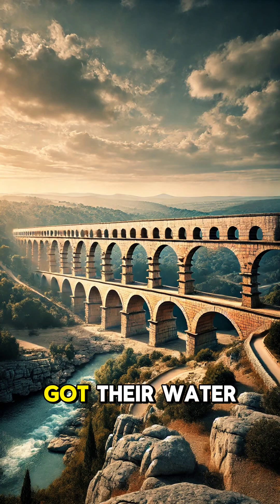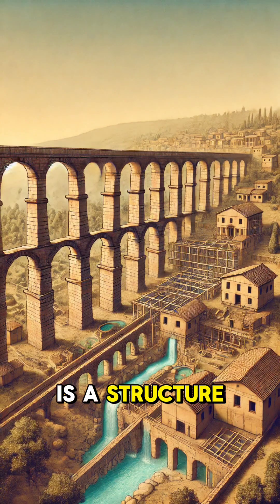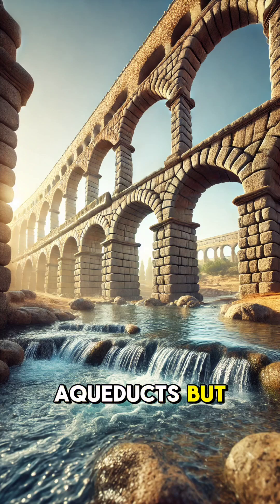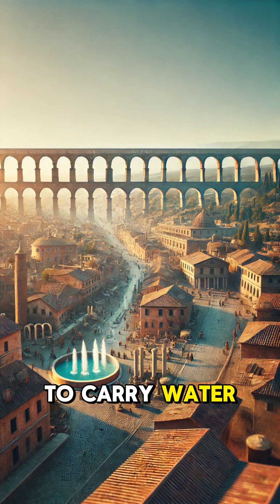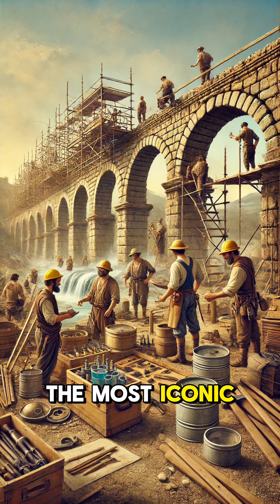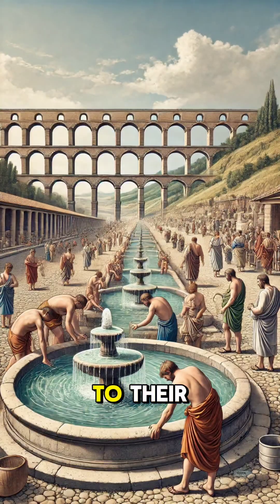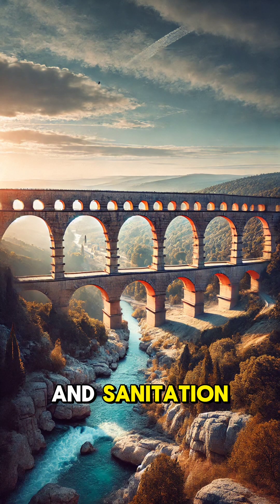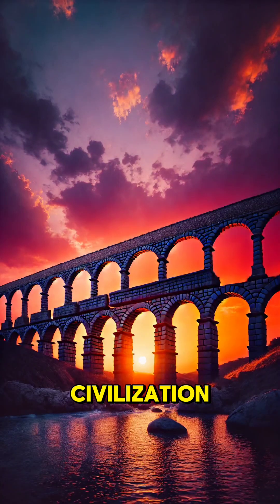The Marvel of Aqueducts: How They Revolutionized Water Transport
Discover the fascinating story of aqueducts—an engineering breakthrough that revolutionized water transport in ancient times! 💧🏛️ Learn how civilizations like the Romans designed these incredible structures to supply water over vast distances, enabling the growth of cities and improving sanitation.
From ancient innovations to modern-day inspiration, this video highlights the enduring impact of aqueducts.

Aqueducts, Roman aqueducts, ancient engineering, water transport history, Pont du Gard, Roman history, ancient innovations, educational content